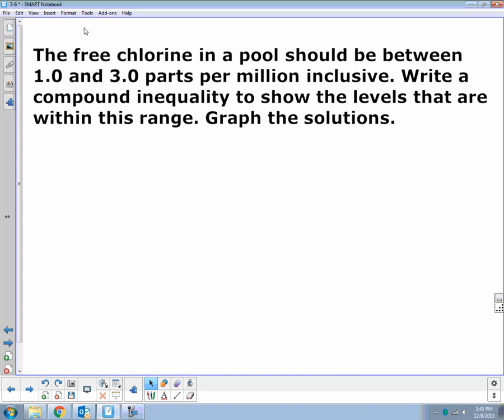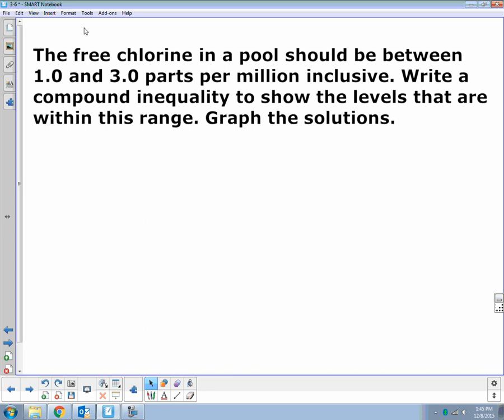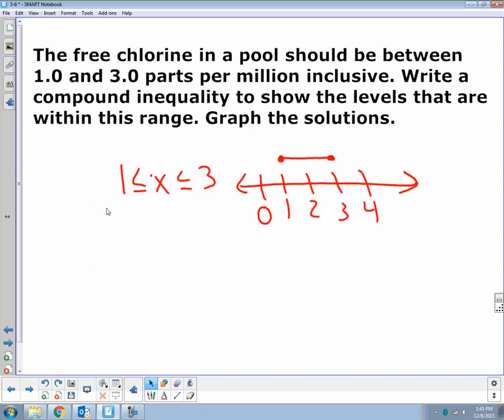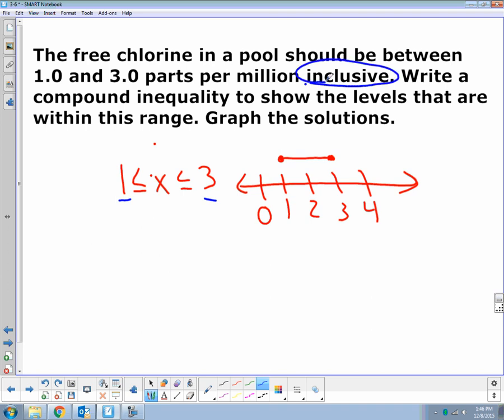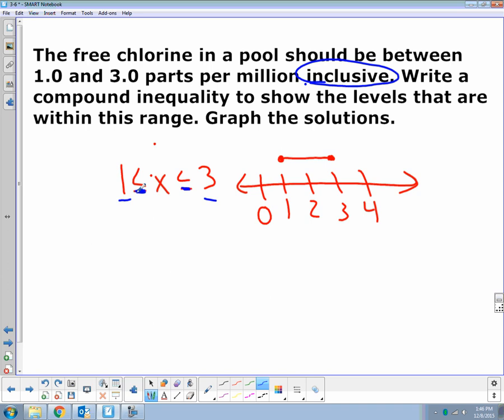3.6 Example 1